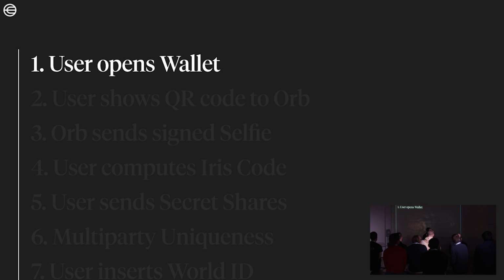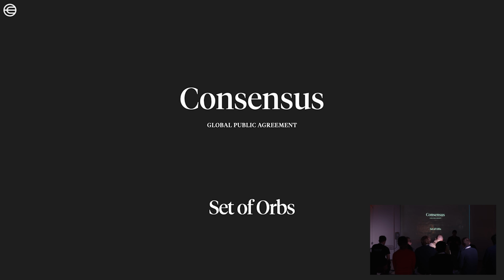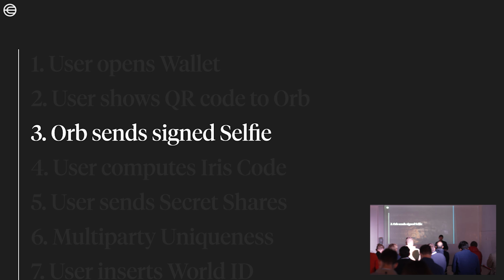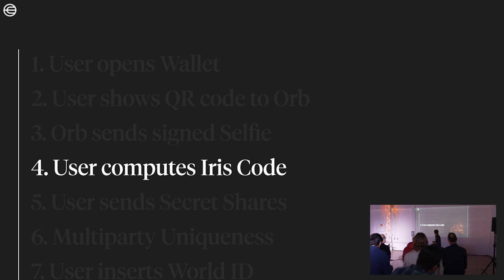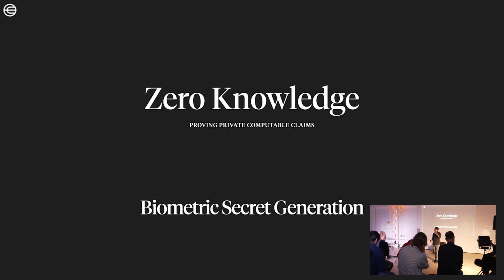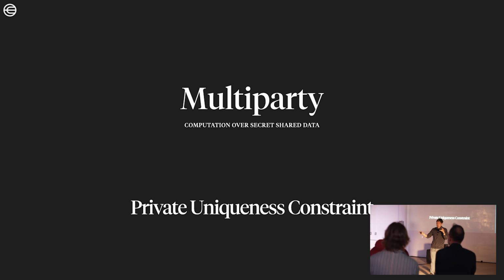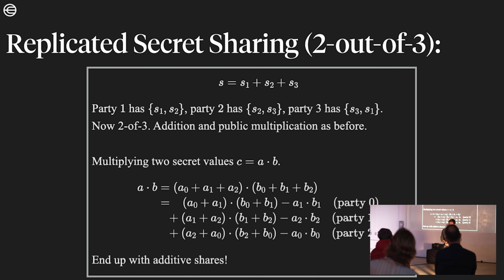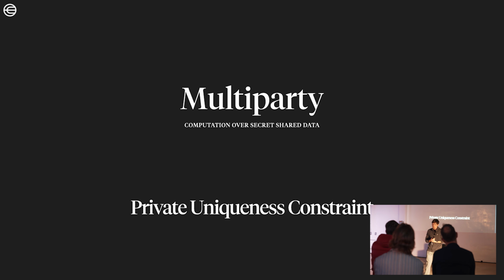A New World: Cryptography, data privacy and World Network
Remco Bloemen, head of blockchain at the World Foundation, gives a side stage presentation at the A New World event in San Francisco discussing how cryptographic technologies like zero knowledge proofs and secure multi-party computation are enabling World to scale data privacy to billions of verified humans.

Learn more about World's next generation SMPC setup, dubbed AMPC,

Chapters:

00:00 Intro
00:17 Cryptography
01:15 User journey begins
07:48 Zero-knowledge proofs
12:58 Multiparty
26:58 Fin
27:18 Q&A